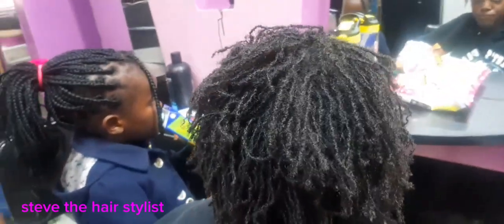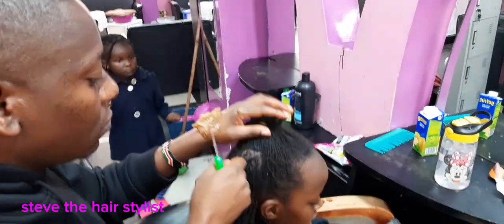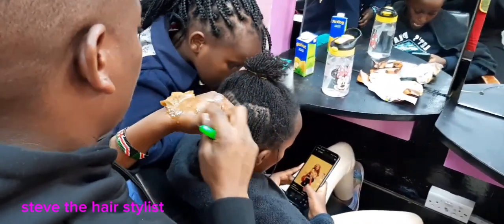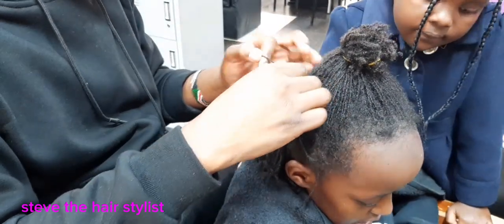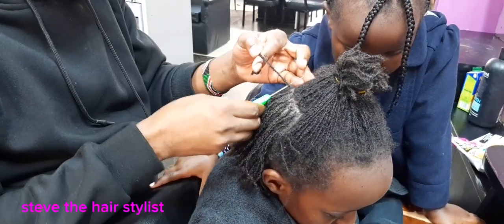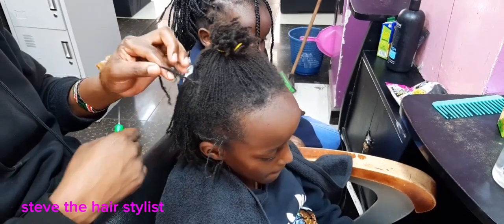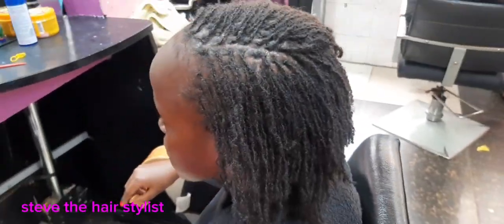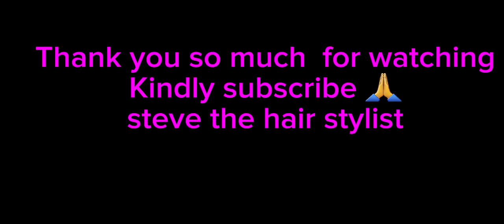Sisterlocks retightening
How to retighten sisterlocks
natural  hair maintenance
special thanks to my fans for the support  they have shown me we have reached 1k subscribers
thank you for always coming  back to watch my videos.am grateful
By watching  my videos that the biggest  support  you always give me
for all your hair services. hairstyle transformation haircare haircare hairgoals naturalhair natural haircolor hairrelaxing